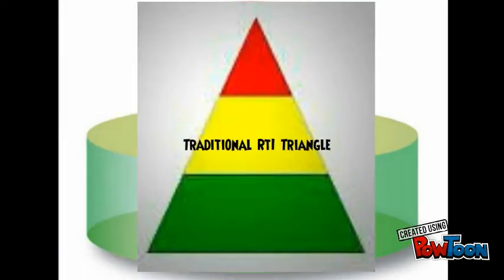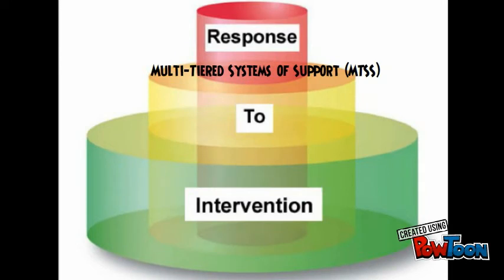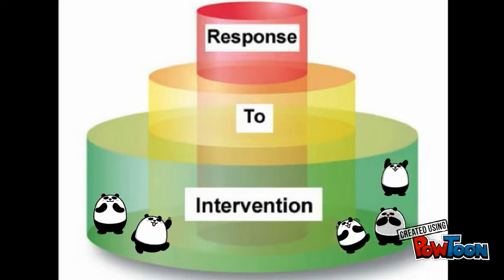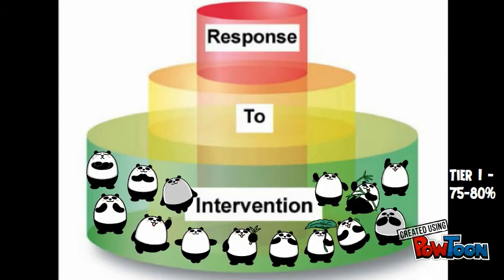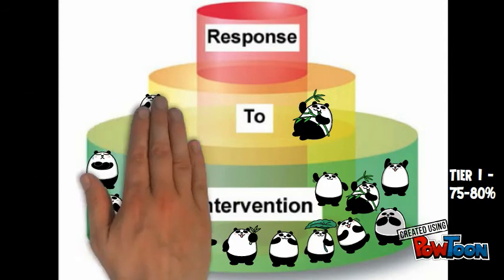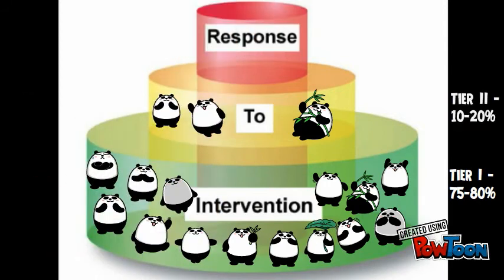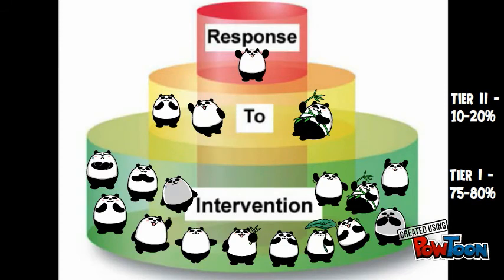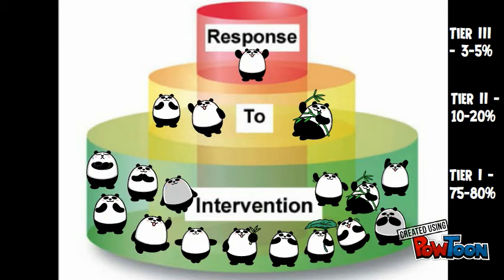Response to Intervention Overview by Dr. Eadens